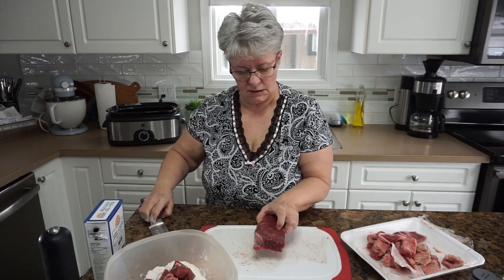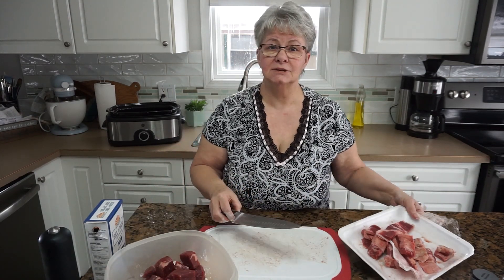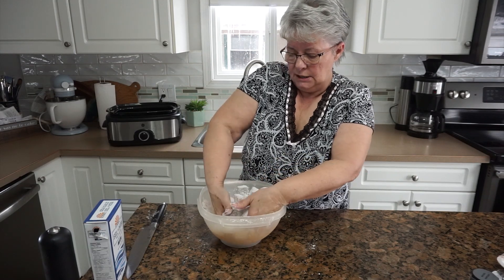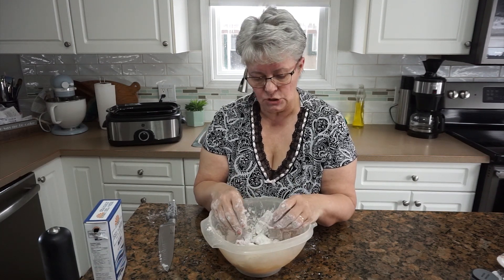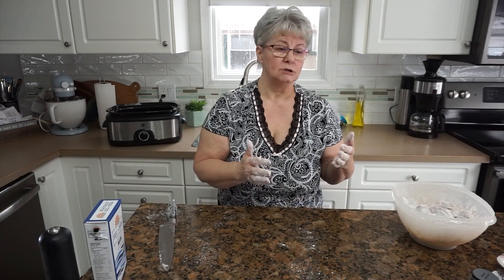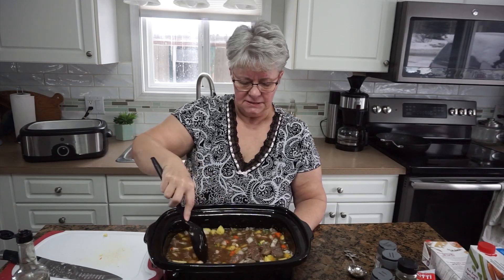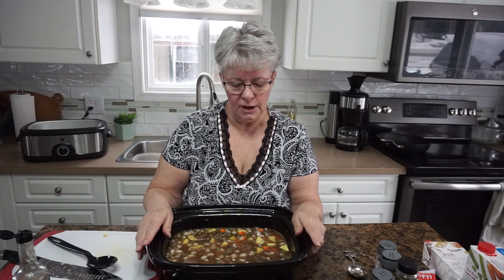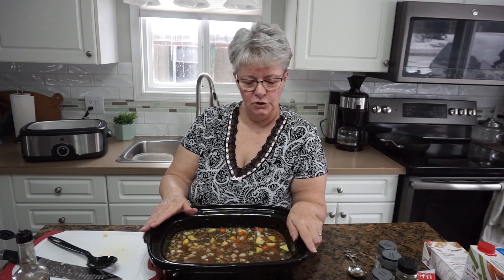Steak and Potato Soup | Crock Pot Meal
Steak and Potato Soup
This recipe is for the amounts I used in the video. If you want to make smaller amounts of soup cut the recipe in half, which would still give you a generous 4 servings of soup.
1 ½ pounds of Steak cut small enough to fit on your spoon
2 large carrots
4 medium sized yellow potatoes like Yukon Gold
1 large onion diced
1 TBSP each thyme, basil, oregano and rosemary
6 to 7 cups of beef stock. Just enough to cover everything in the pot.
1 TBSP of Worcestershire sauce
2 TBSPS of tomato paste
Enough flour to coat the meat (add 1 tsp salt and 1 tsp pepper to the flour)
1 TBSP each of oil and butter
1 cup sour cream
1 cup heavy cream
Cut the meat and coat with the flour mixture. Brown in the meat in a hot pan with the butter and oil and then put the browned meat into a crock pot. Add the diced onion, diced carrots and potato cubes. Add the spices and beef stock, Worcestershire sauce and tomato past on set the crock pot to high for 5 to six hours or until the meat is tender.
Once the meat is tender shut off the power to the crock pot and add the sour cream and heavy cream to the pot. The sour cream gives it a nice tang.